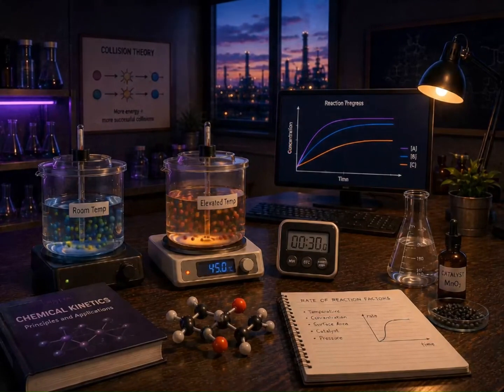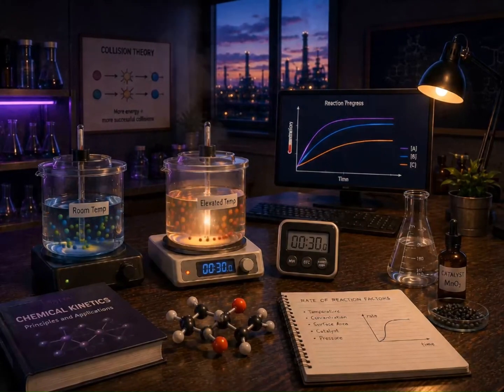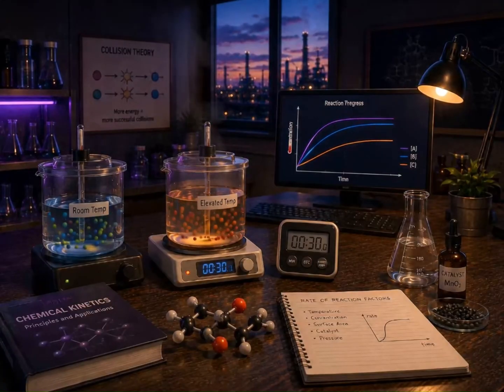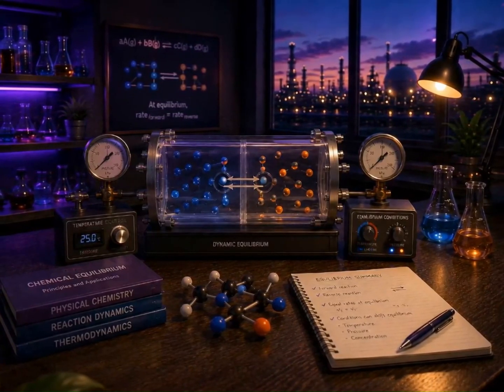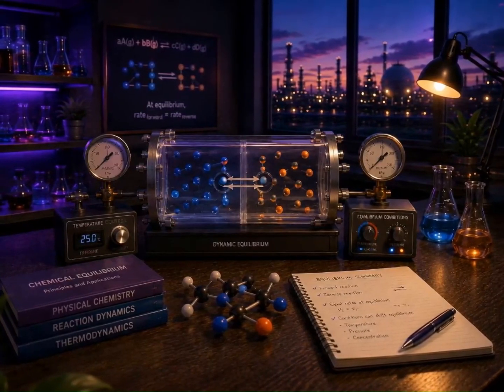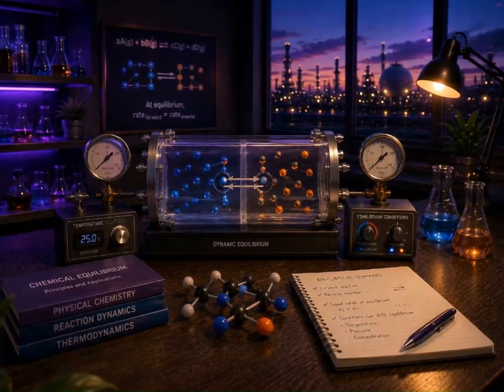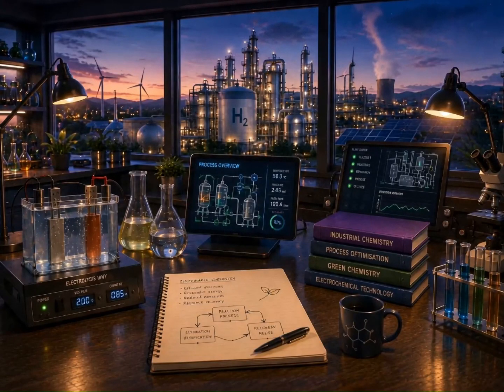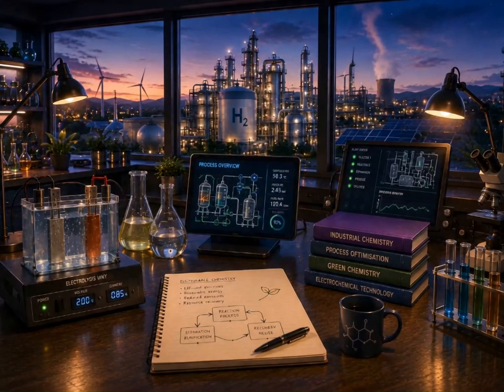Sleepy Steve VCE Chemistry U3 AOS 1 Ep 17 — Thermochemistry, Enthalpy and Calorimetry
Thermochemical equations, enthalpy change, heat of combustion, solution calorimetry, calibration factor, energy efficiency and sources of experimental error.